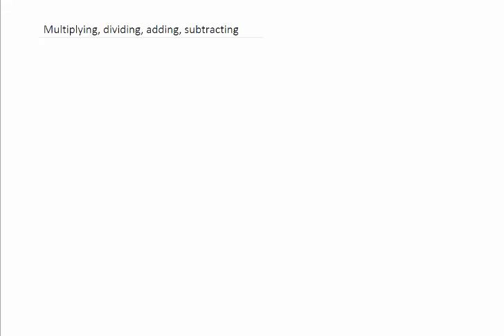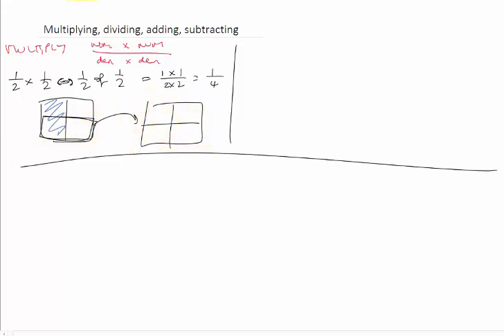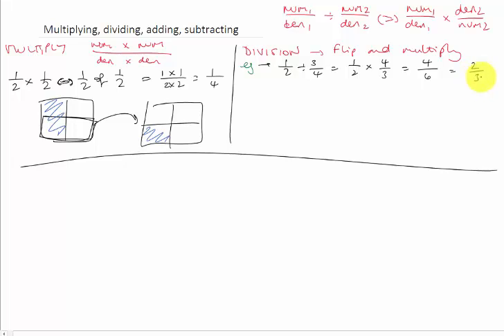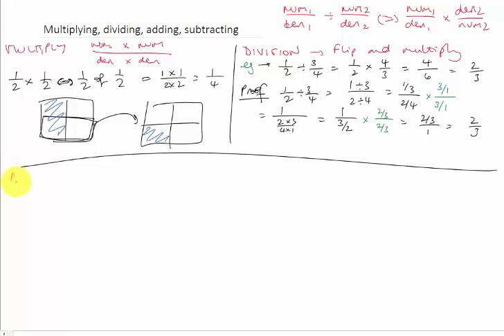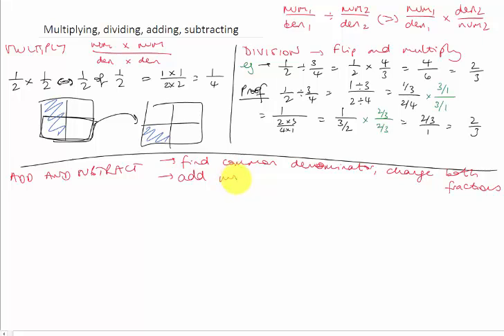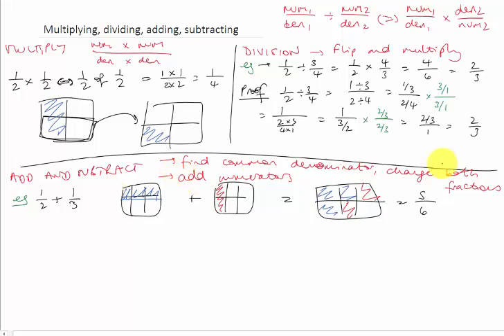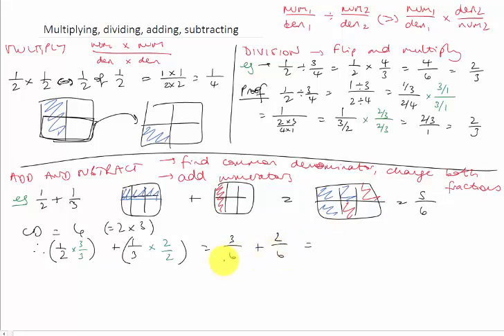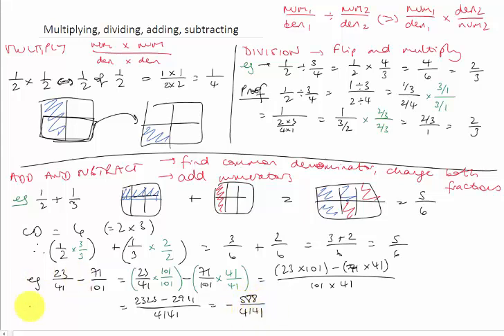1.4 Multiplying, dividing, adding, subtracting